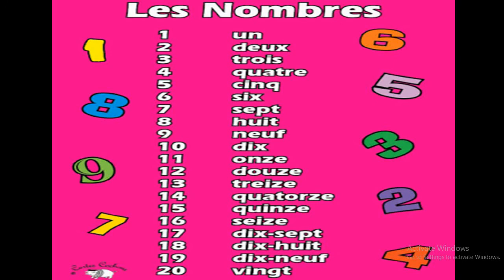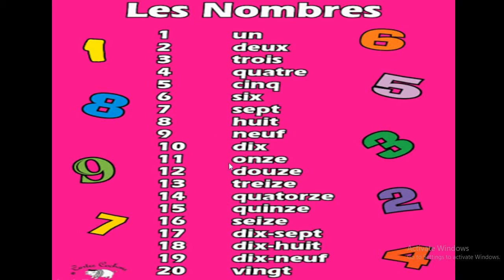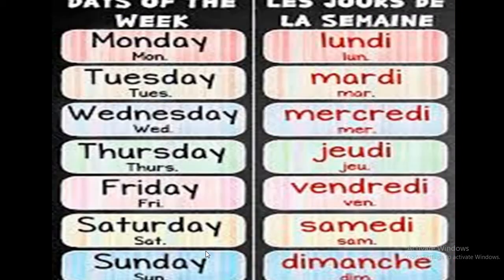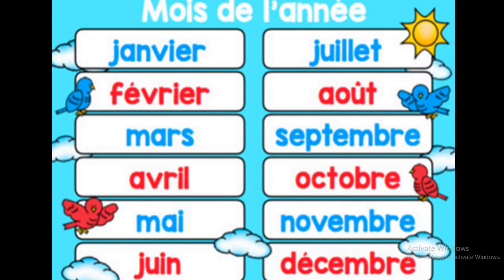FIRST LECTURE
NUMBERS.
DAYS OF THE WEEK .
MONTH OF THE YEAR.